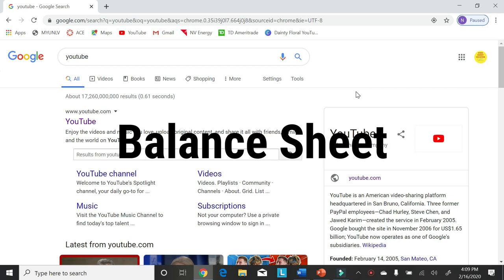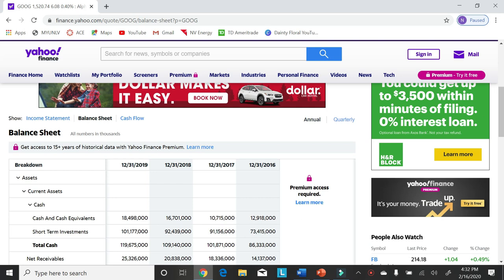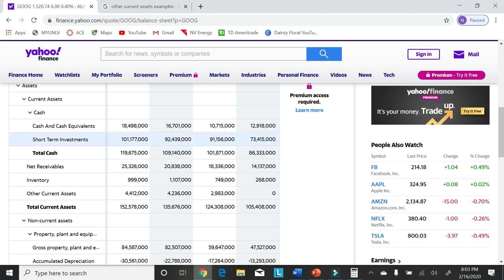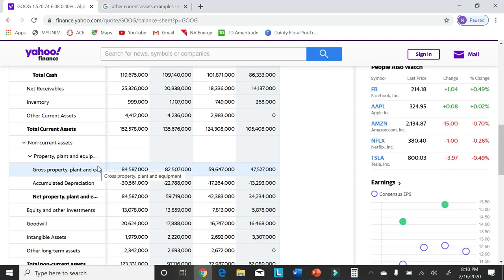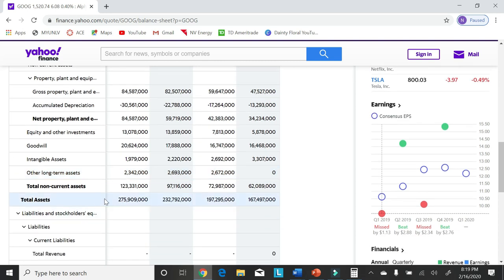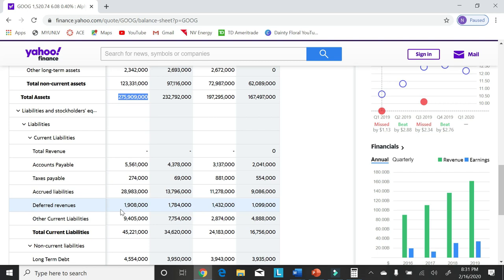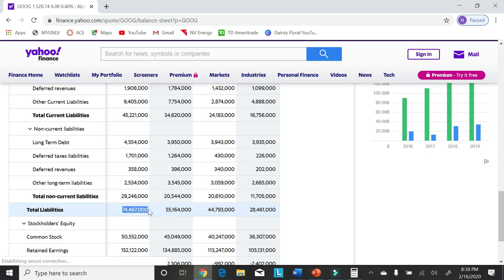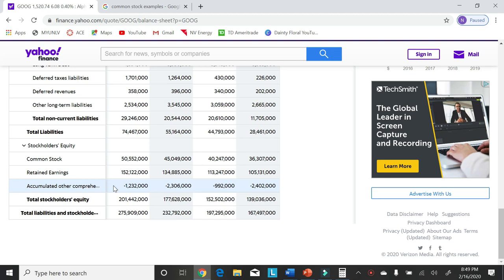How to Read a Balance Sheet (The Right Way)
In this video, I go over how the fundamentals of reading a balance sheet. What are some things you look for in a balance sheet?